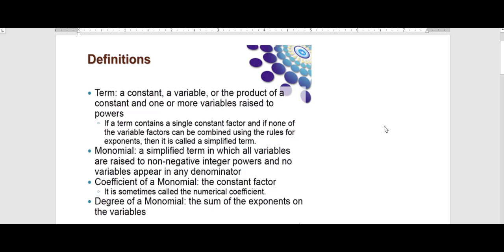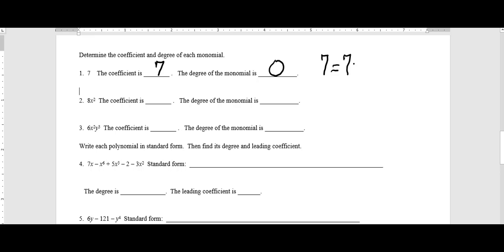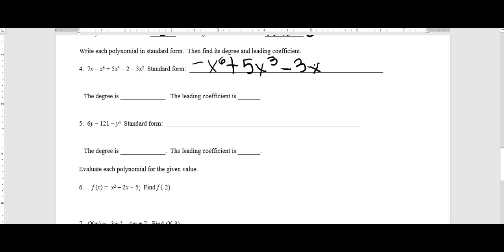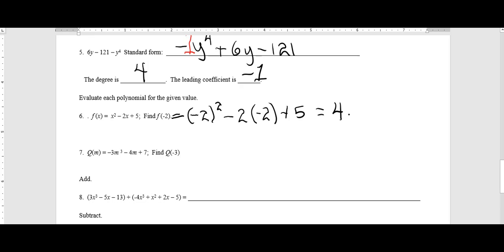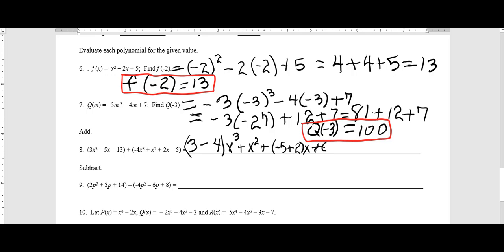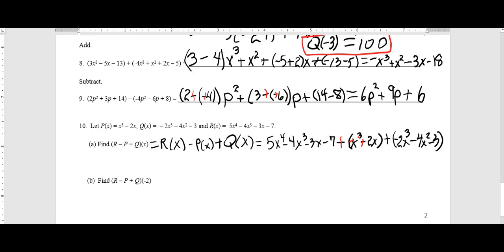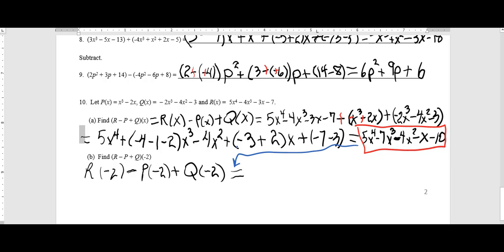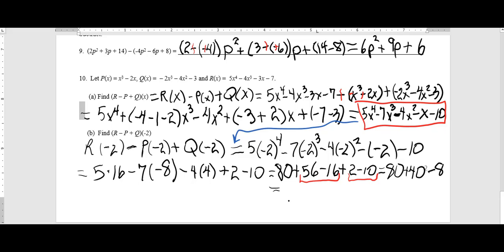Math 0080 Sec 4 2 Worksheet Intro to Polynomial Functions